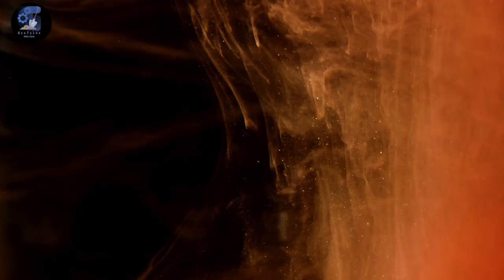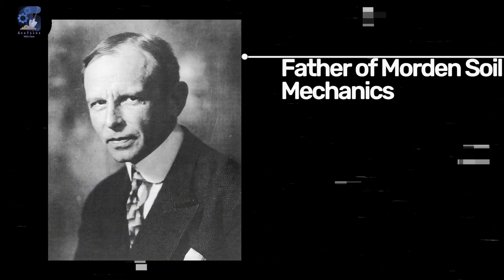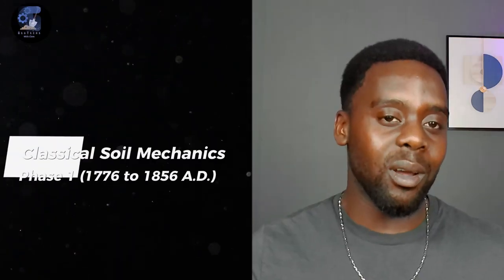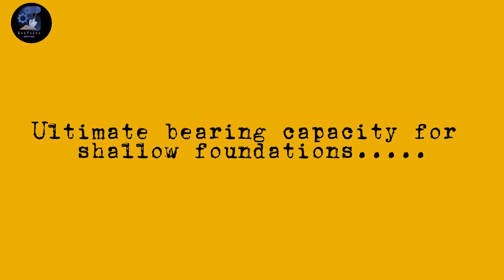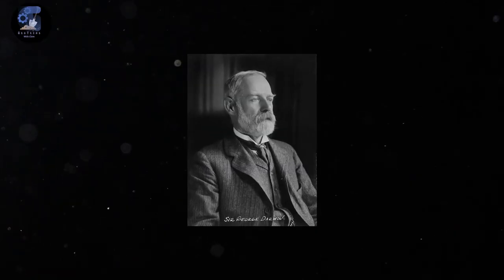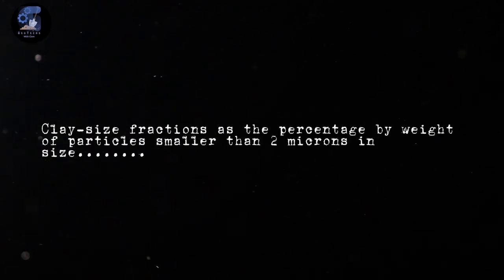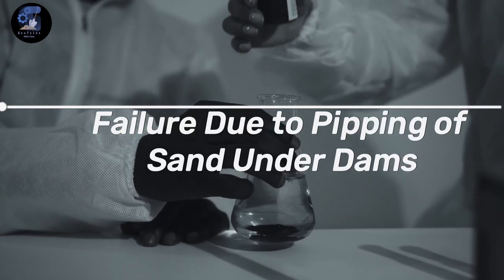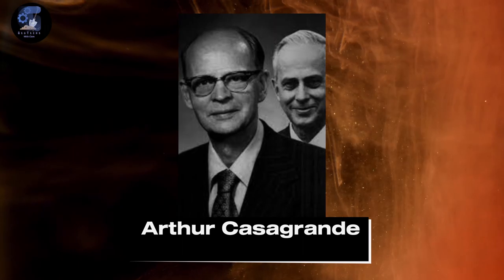The History of Geotechnical Engineering.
For years, the art of geotechnical engineering was based on only past experiences and intuition through a succession of experimentation without any real scientific character. It wasn’t perfect, but it was sustainable for those old civilizations. In true engineering terms, the understanding of geotechnical engineering as it is known today began early in the 18th century. In this video, I take you back on a journey to discover the true beginning of the understanding of soil and rock mechanics and the development of the field of geotechnical engineering.